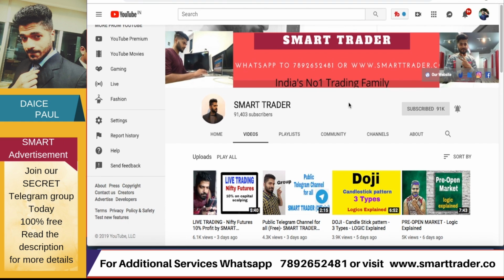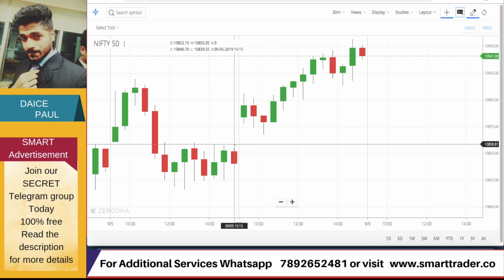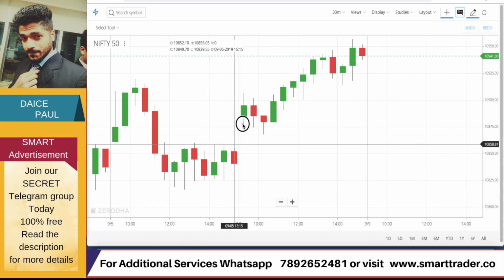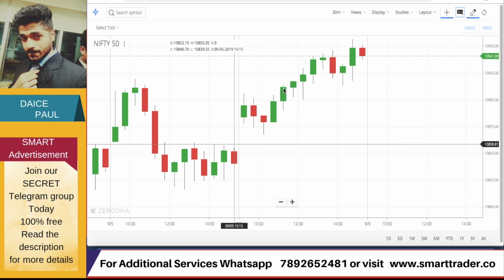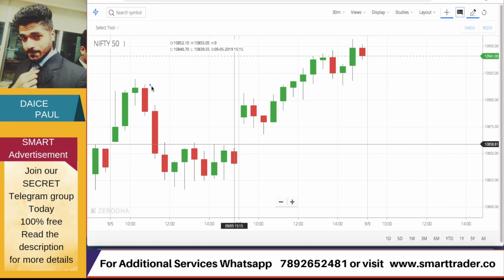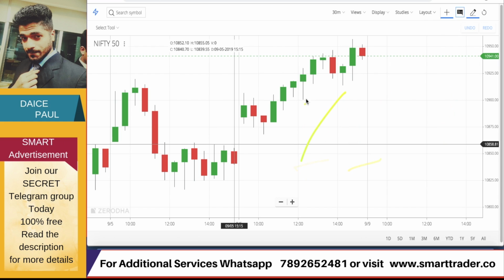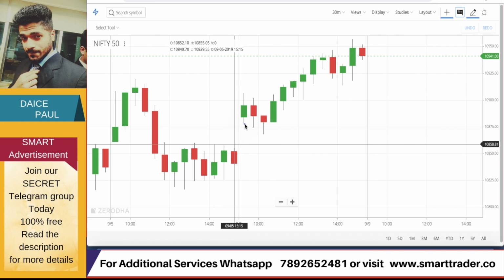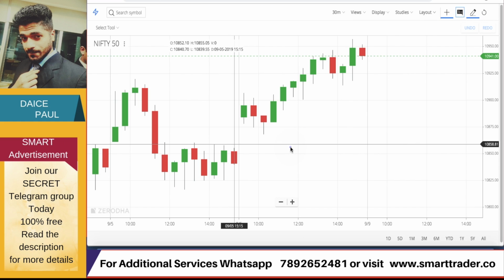TODAY Gap up Market - How to consider and trade or observe? Beginners Guide